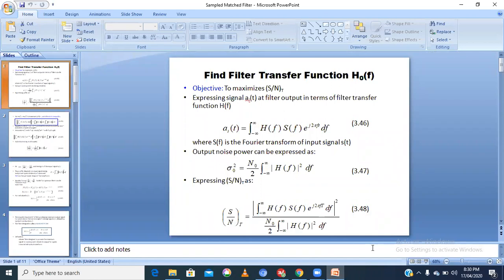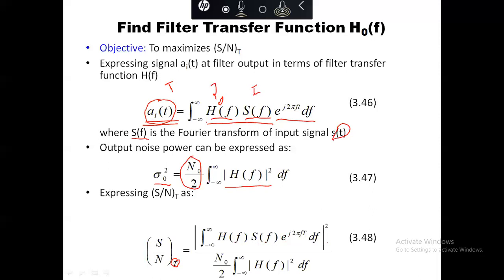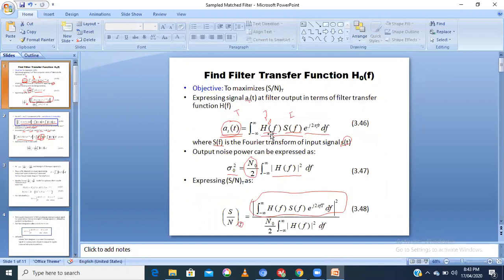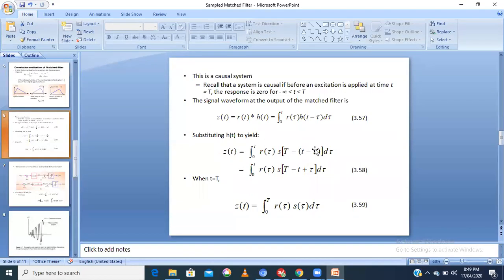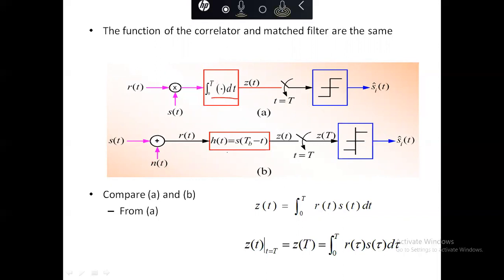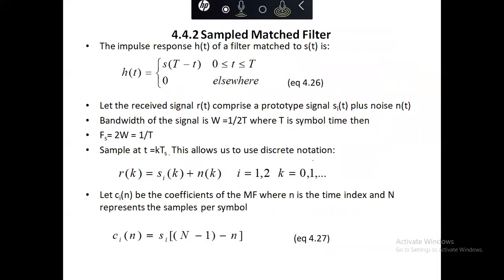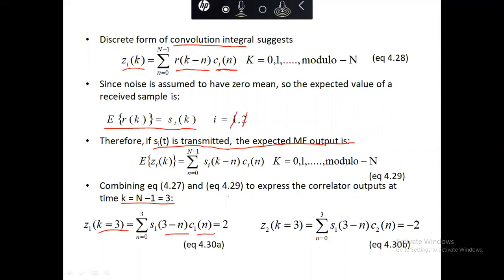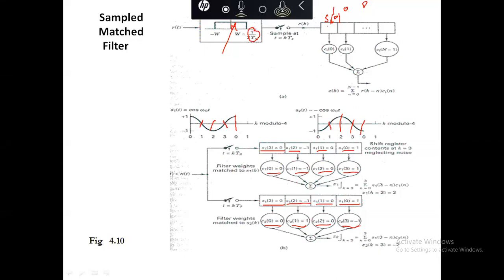Correlation realization of Matched Filter and Sampled Matched Filter.